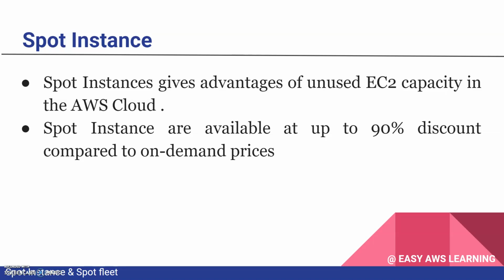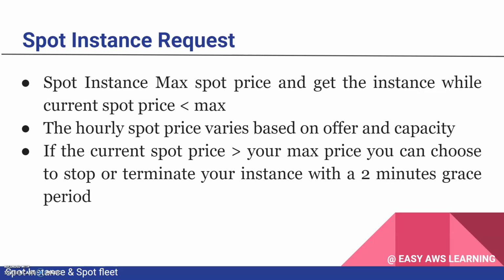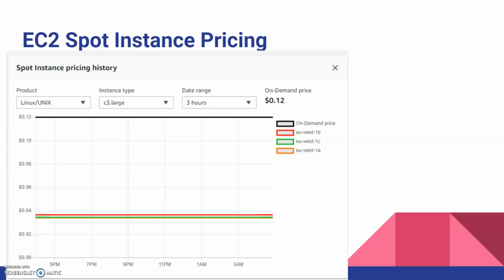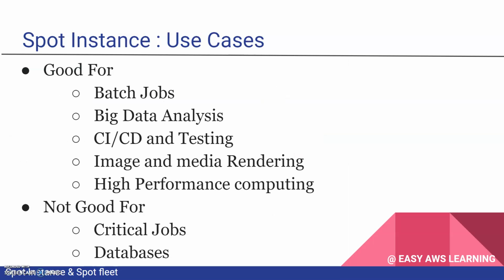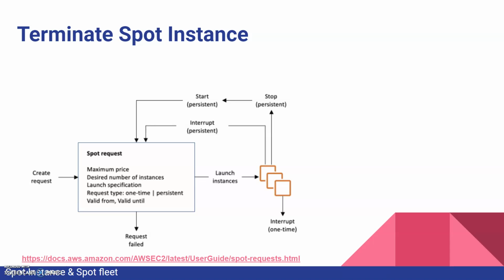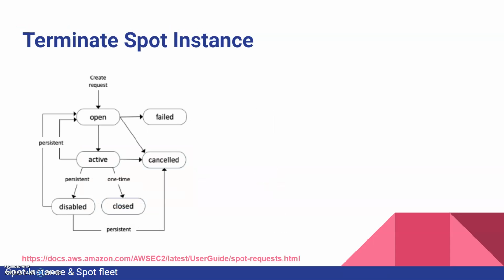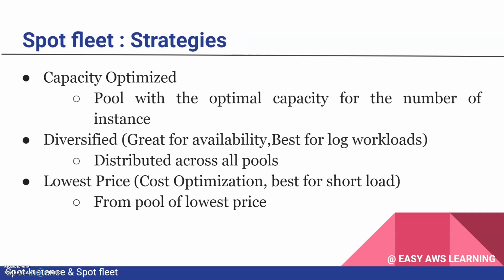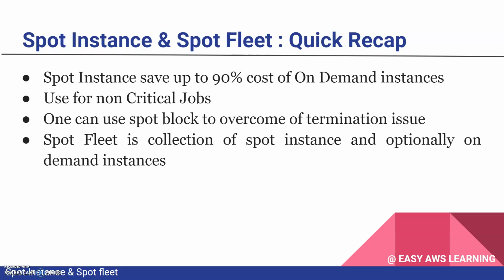#25 Spot Instance | How to Run Spot Instance On AWS | AWS Spot Instance Tutorial | Part 1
A video tutorial on "How to launch a Spot instance on AWS". Best tutorial to get started with spot instances on AWS.